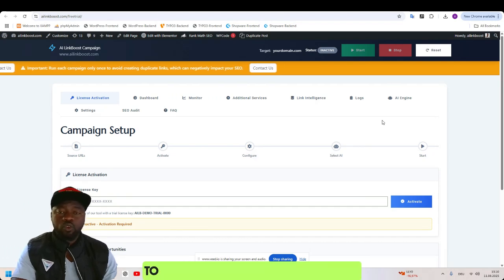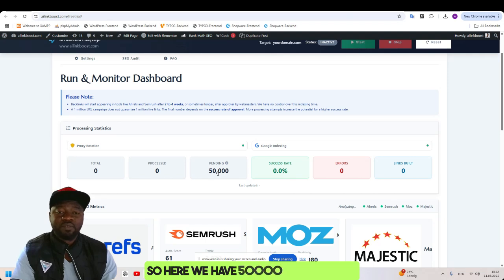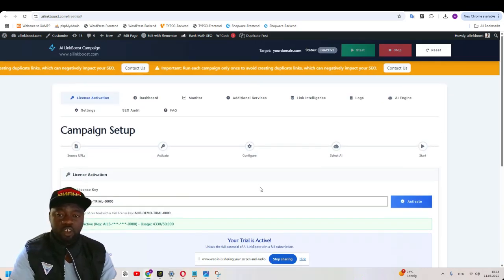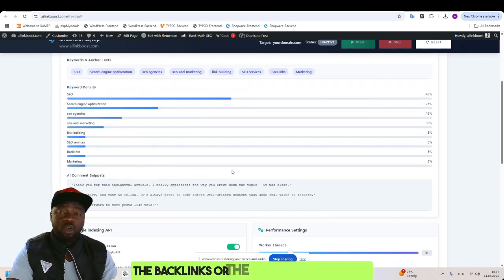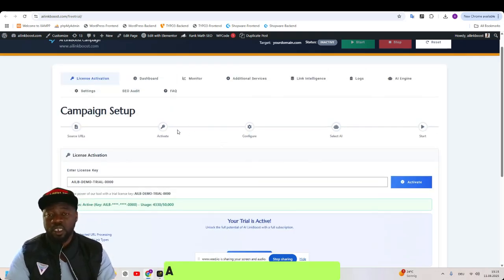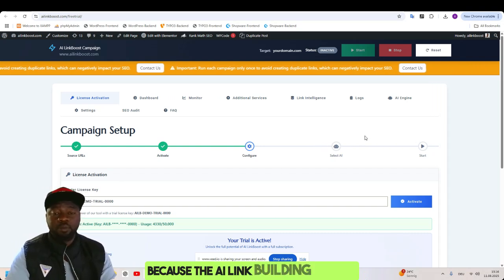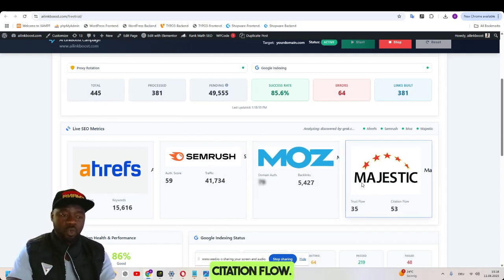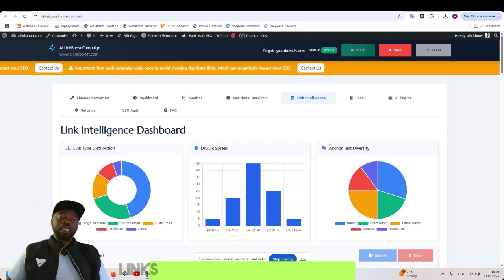How to Automate Backlinks with GROK AI. THIS IS INSANE. WATCH DEMO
🚀 Automate Your Link Building with Grok AI + AI LinkBoost

In this video, I show you exactly how to combine Grok AI with AI LinkBoost to create backlinks 100% automatically. You’ll see a live step-by-step demo where I use Grok AI to find link opportunities, generate outreach content, and feed it directly into AI LinkBoost for instant link placement.

If you’ve been struggling to build high-quality backlinks, this AI-powered combo will change the way you do SEO.

🌐 Get AI LinkBoost Here:
– Build backlinks on autopilot with AI.

📌 In This Video You’ll Learn:

How Grok AI can find backlink opportunities instantly

How to use AI LinkBoost for fully automated link building

My exact workflow for scaling backlinks without manual work

Live example of ranking potential with AI-powered SEO